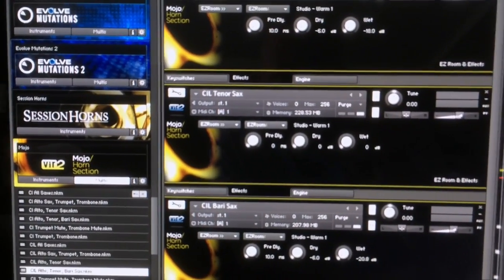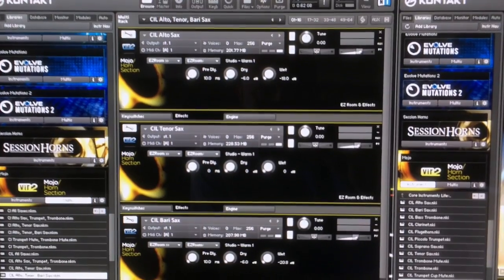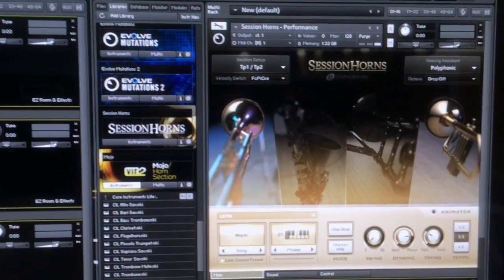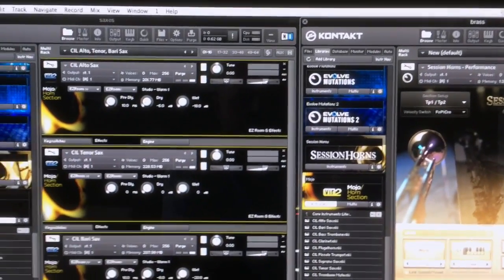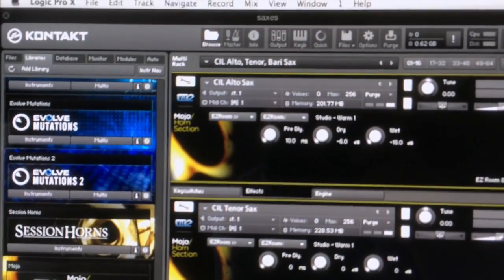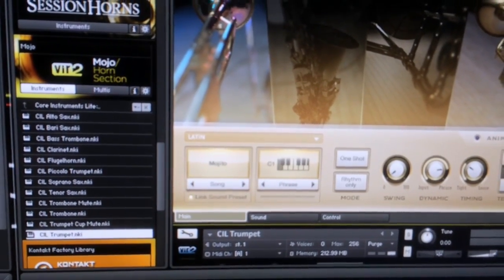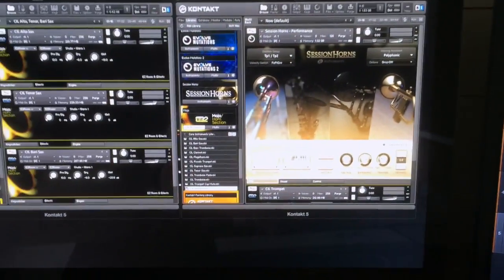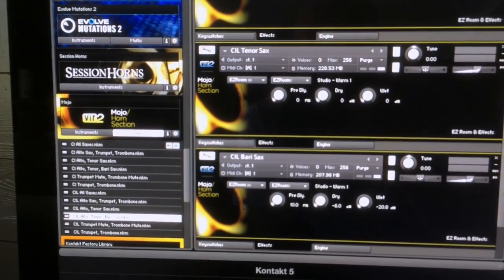Shannon Wickline - Horns demo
Shannon does a quick demonstration of
Mojo Horns & Session Horns.